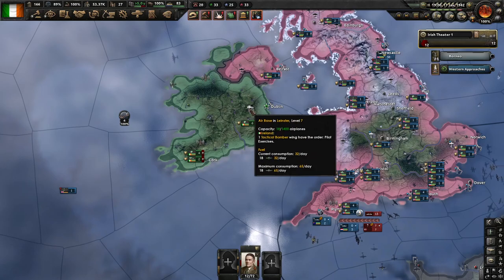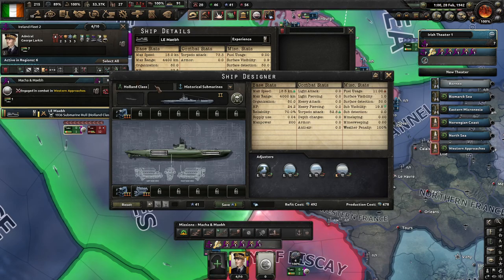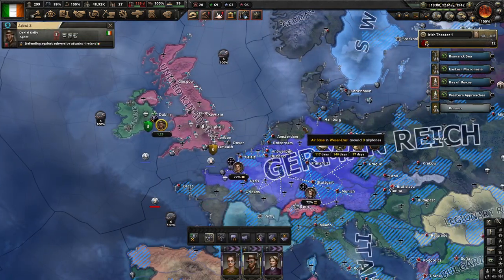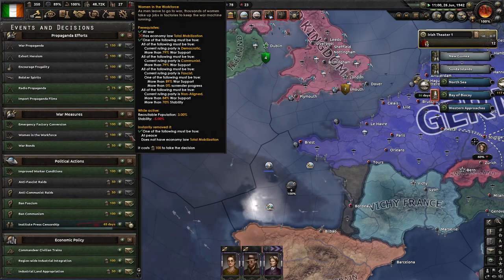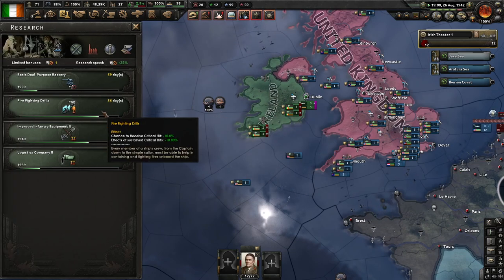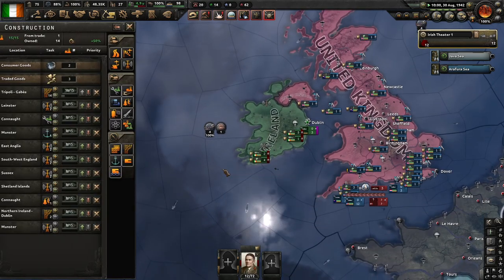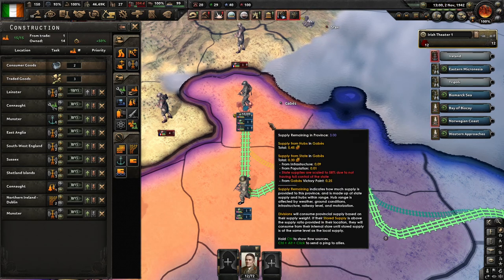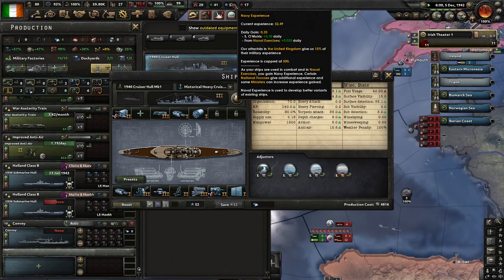Supplies, Subs and Spies Pt 5: Let's Play Ireland in HOI 4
I progress towards cruisers, Switzerland joins the Allies and the Yanks jump the gun on invading Vichy France _before_ I've finished building the supply lines in Algeria.